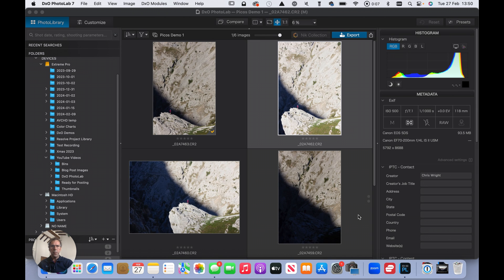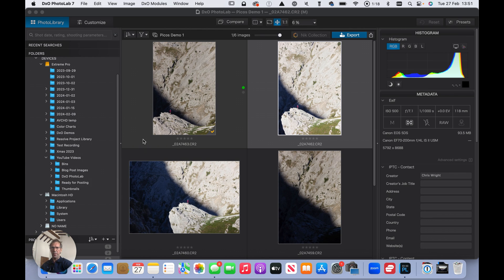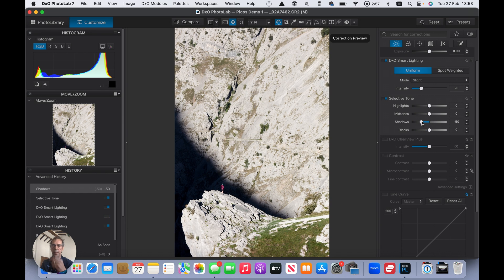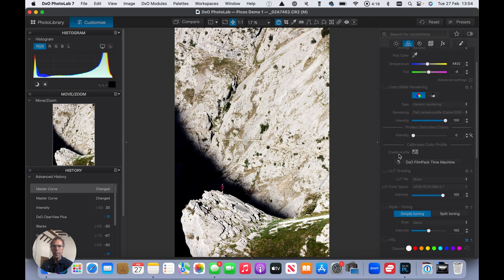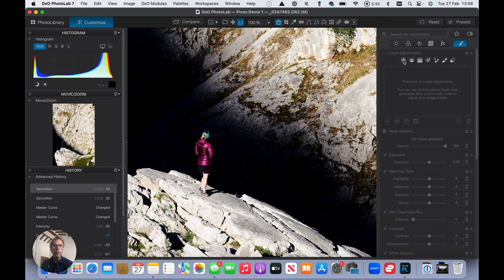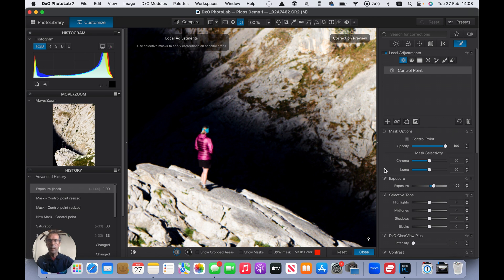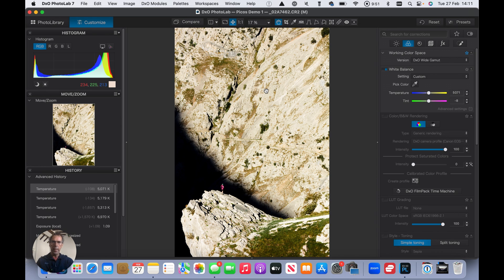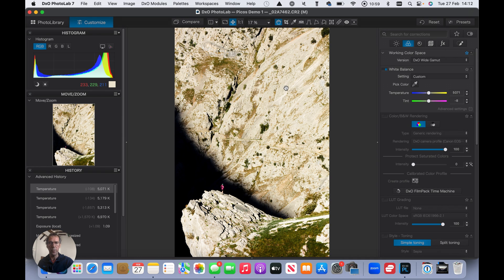Photo Edit - End to End - DxO PhotoLab - Episode 14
Photo Edit - End to End takes a single photograph, and using the deliberate photography method, discusses the visualisation of the shot at the time it was taken and demonstrates how to bring out the qualities we were looking for in post production.

We use DxO PhotoLab 7 Elite for the processing of this image, but  note that the same edit could be acheived using the same tools in Standard Edition.

0:00 Intro
0:46 About the Photograph
3:18 Demo - Image Selection
4:51 Preset Selection
5:16 Light Adjustments
6:51 Colour Adjustments
7:37 Control Point
9:34 Review